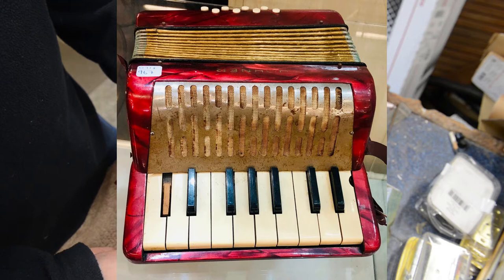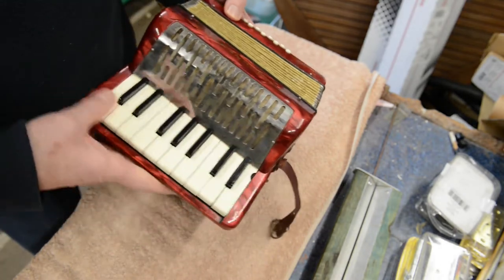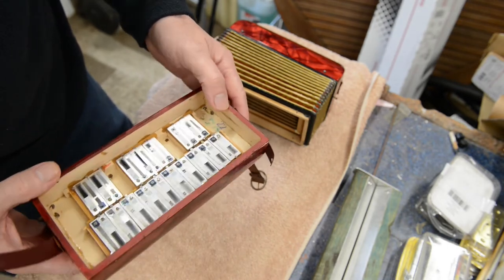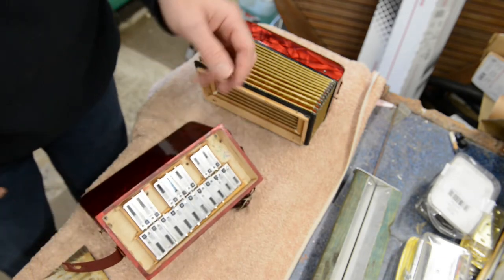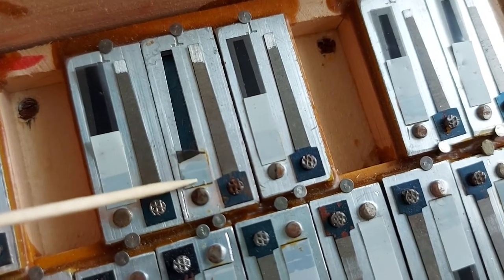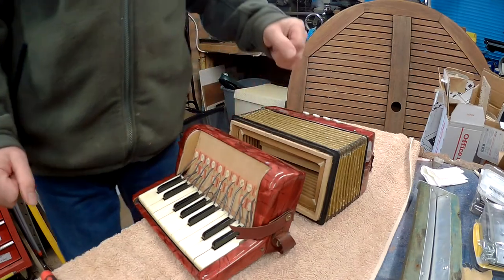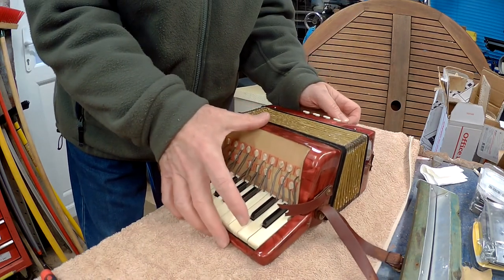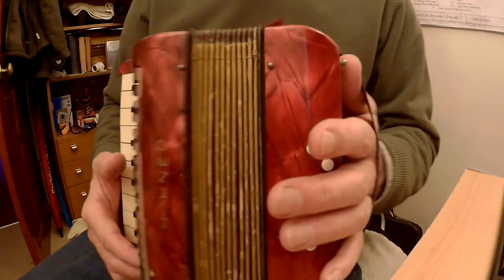Auction Bought Accordion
Another in the series about stuff I've bought via live auction.
This time it's a Hohner Mignon accordion. Not a toy despite it's size; designed as a serious instrument.
Musical instruments are becoming quite a theme (ouch!). I already have Bontempi HF203 to play with and may have another accordion in a couple of weeks. The 1966 Raleigh bike is coming along nicely thanks...